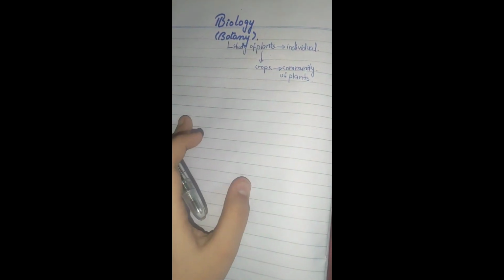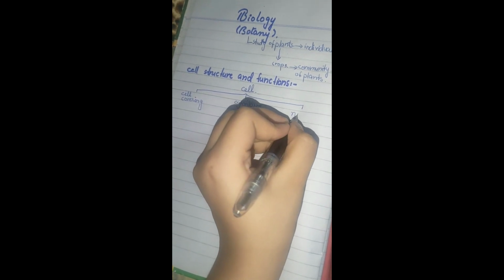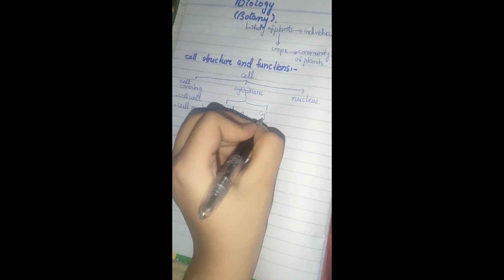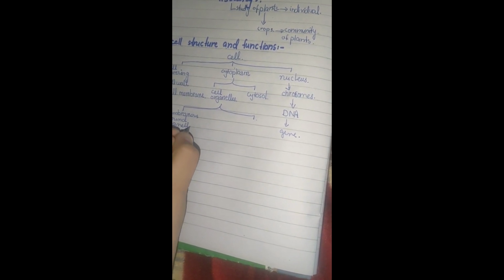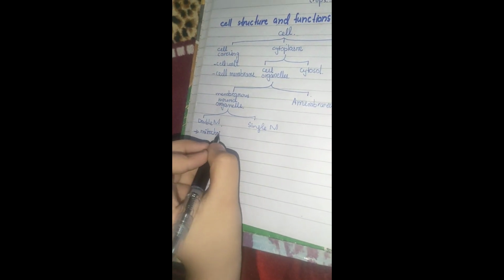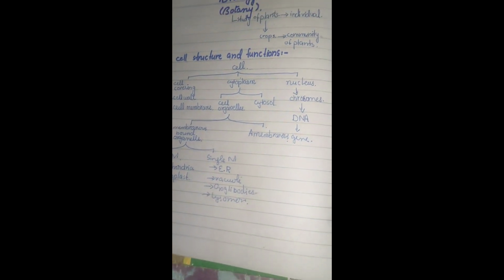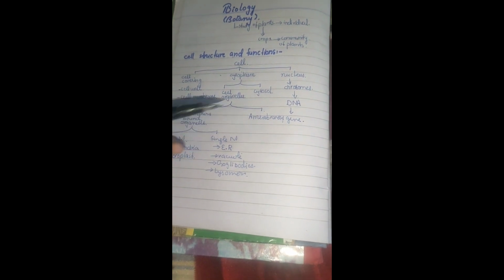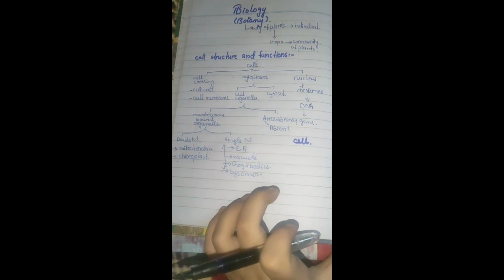what is botany and information about cell || biology || class 11